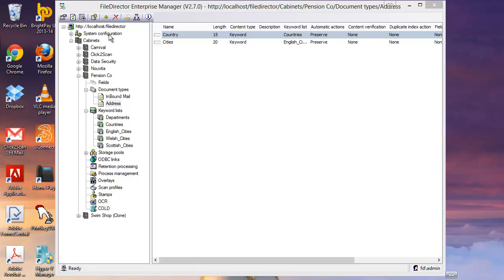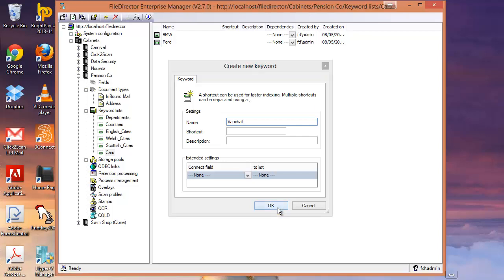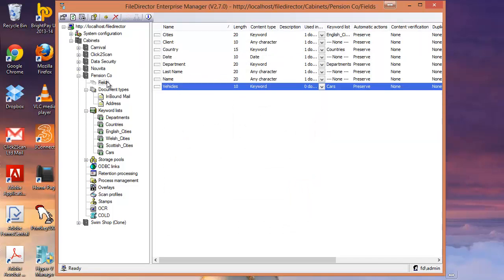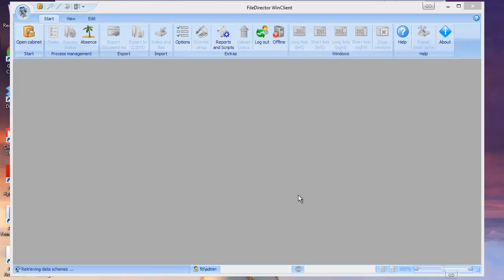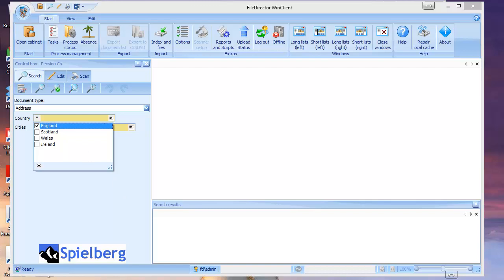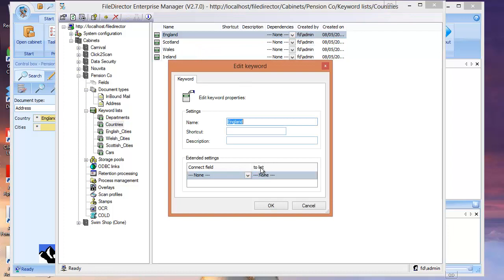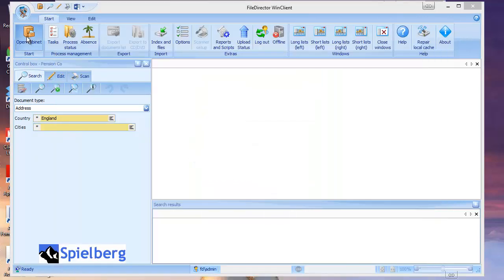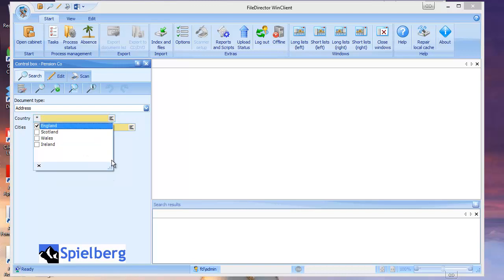FileDirector keyword lists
Setting up keywords and sub keyword lists